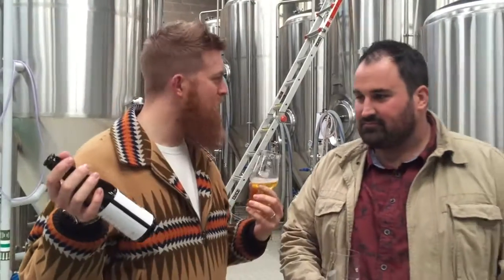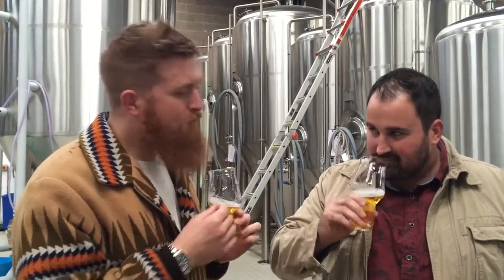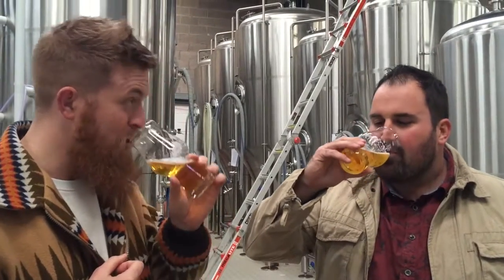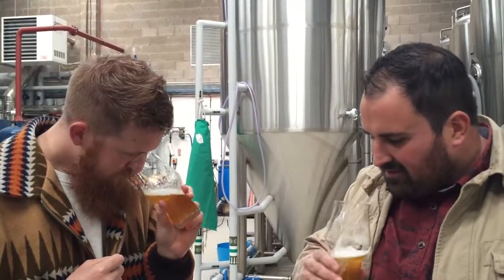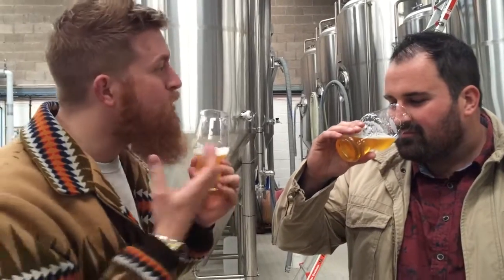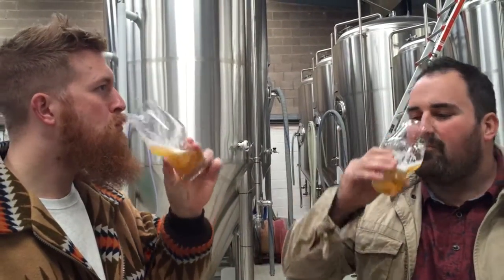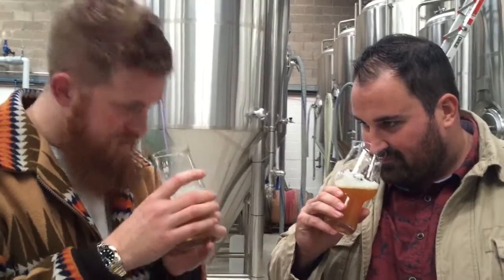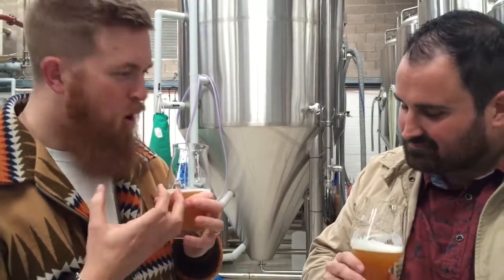A visit to the Cloudwater Brewery in Manchester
We paid a visit to Paul and the team at Cloudwater Brewery in central Manchester to sample a few products currently for sale

Book your own tour and find out more about the Cloudwater Brewery